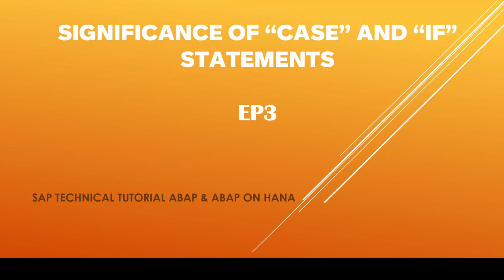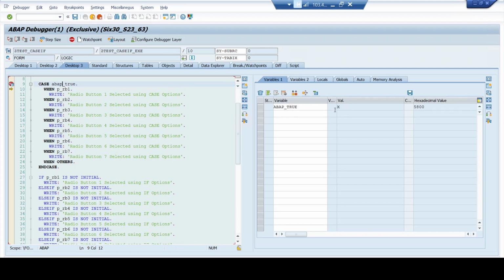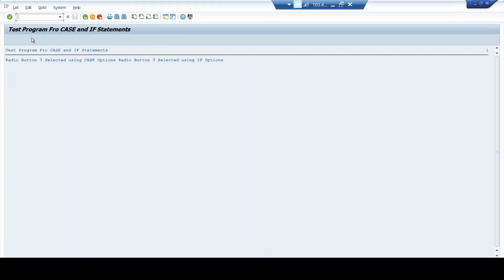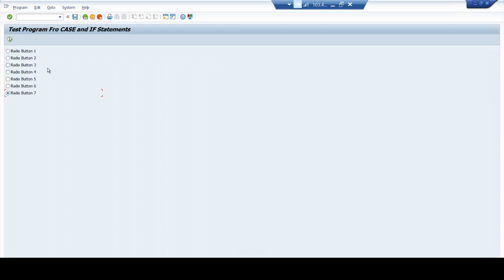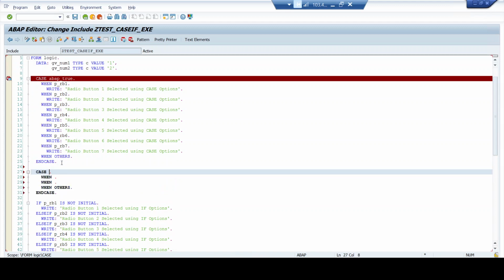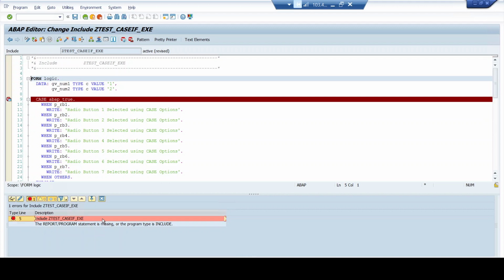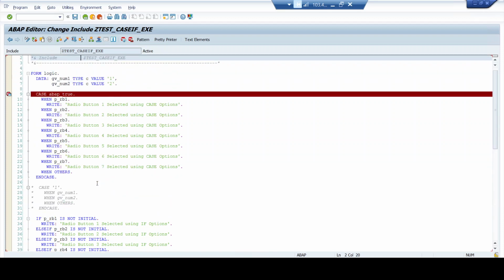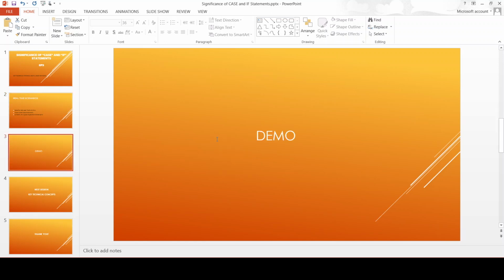EP3: Significance of CASE and IF Statements- ABAP and ABAP ON HANA CONCEPTS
Understand the Significances of CASE and IF Statements which are Vital for Your Programming Life Cycle.